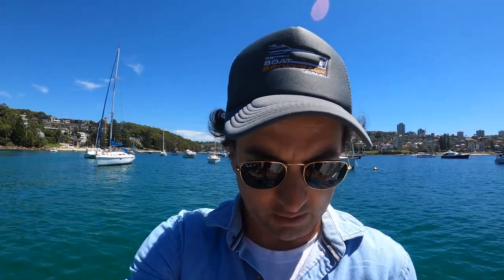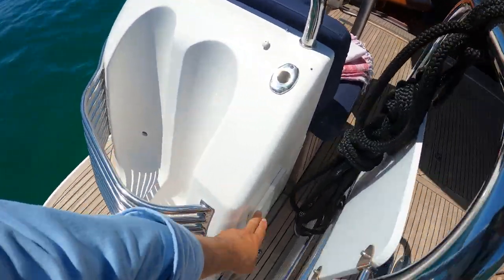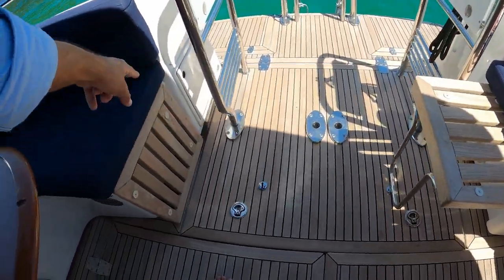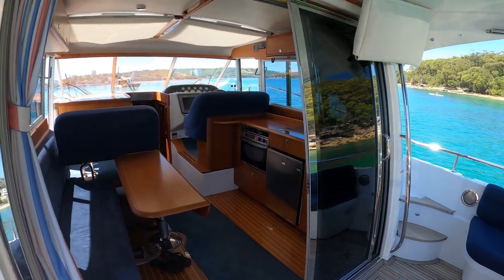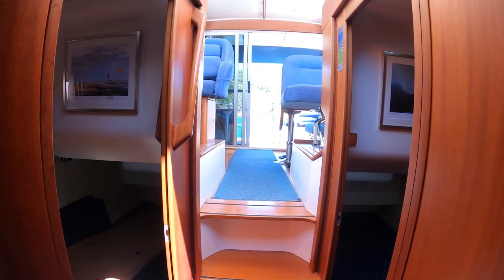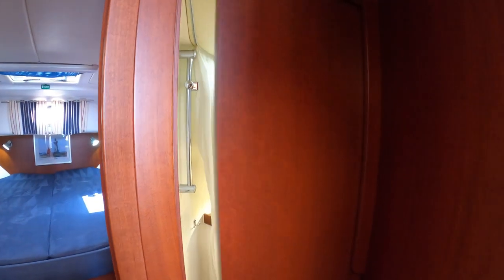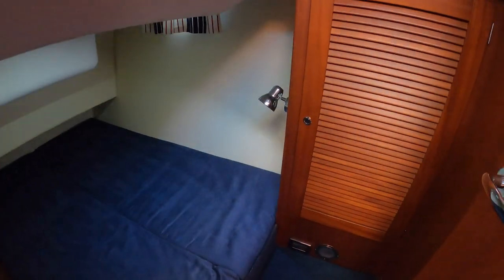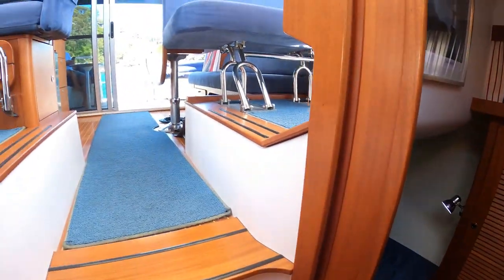2008 Nimbus 402 Nova - WALKTHROUGH with Dan Jones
These Nimbus boats are like the Riviera Boats of Sweden. Well built, reliable and perfect for some family fun. Join me for a detailed walkthrough of this great boat and discover how with V-drive shaft engines they are able to fit three double cabins, two heads and even a separate shower below!

But there is so much more to this boat so come along and discover it with me! Test drive video also available to view!

- Visit the BUY page to view the listing

Dan Jones